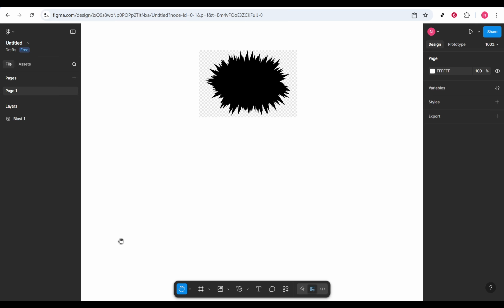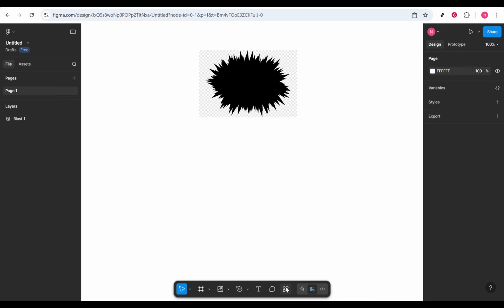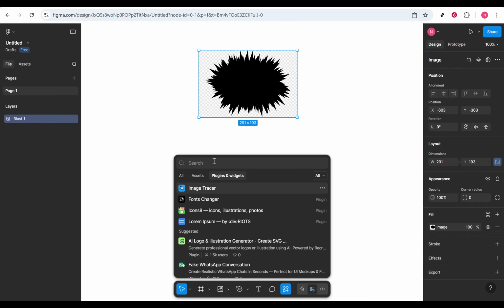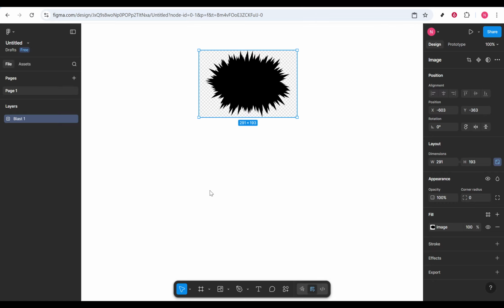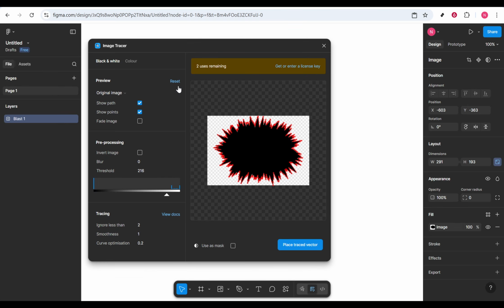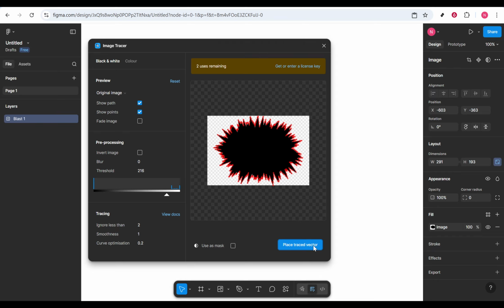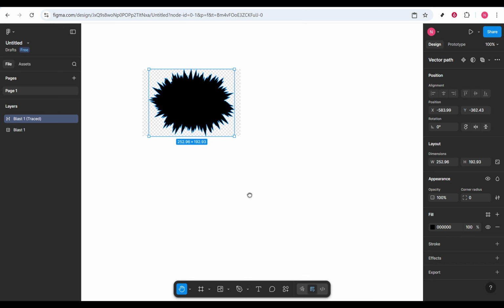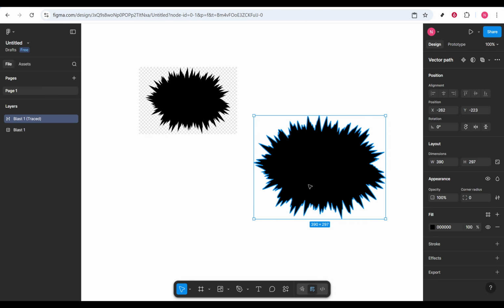How To Convert PNG To Vector In Figma (2025 Easiest Way)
⚡ Discover how to convert PNG images into editable vector shapes inside Figma.